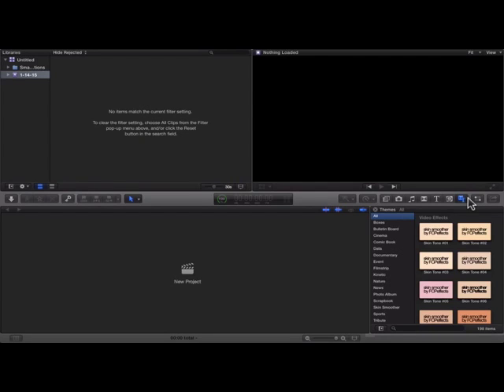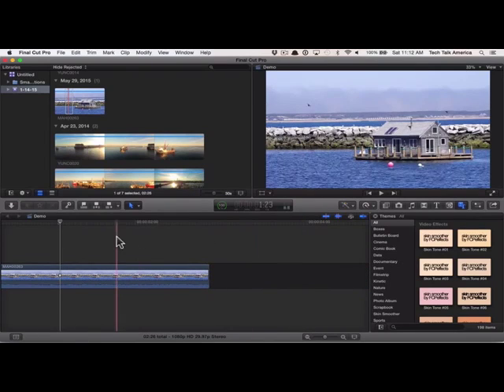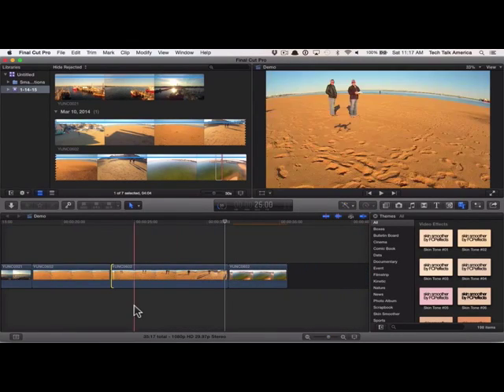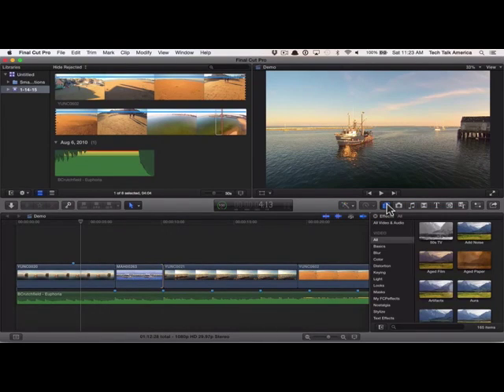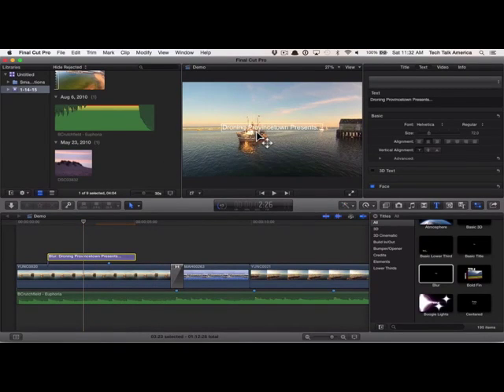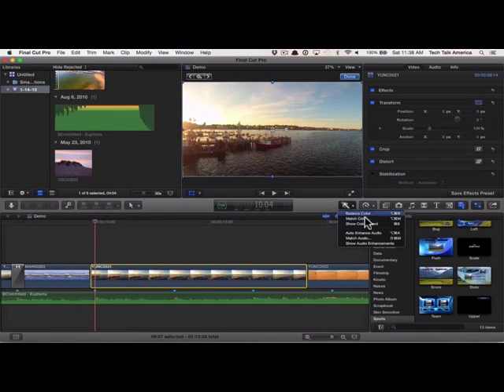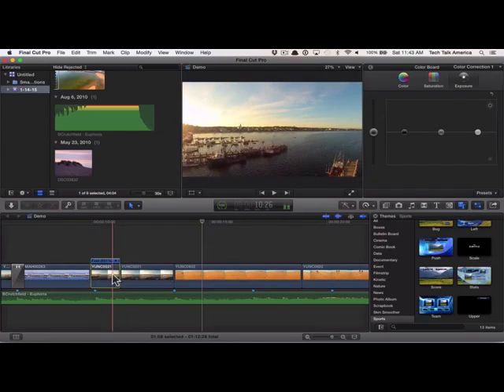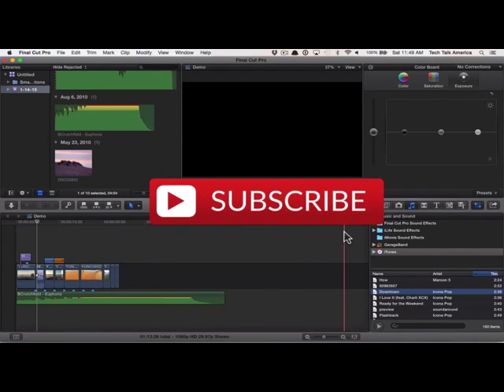FCP tutorial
This video is about FCP tutorial